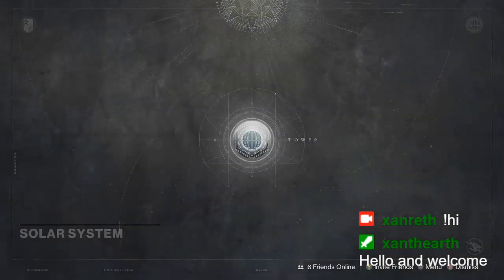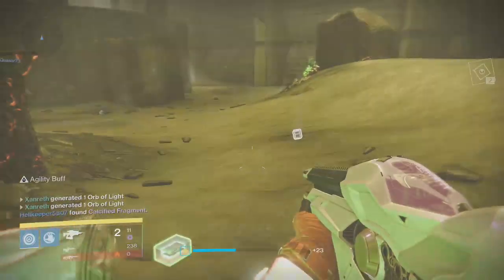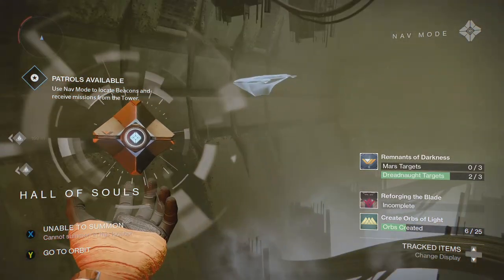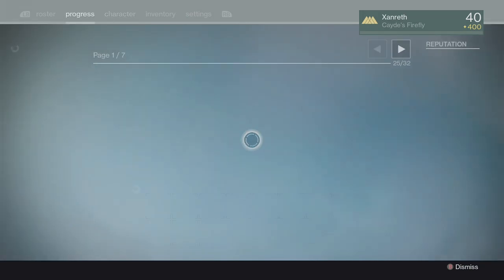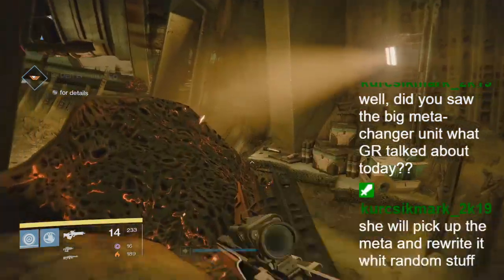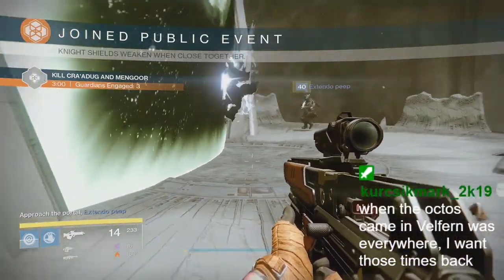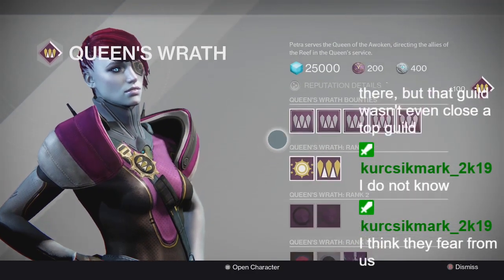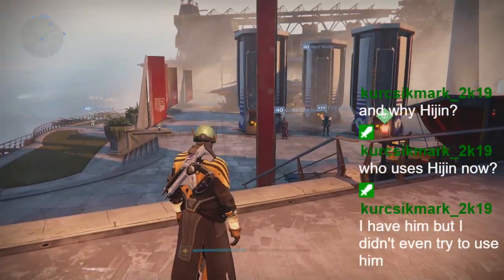Playing Destiny on Xbox 1 still working on the Sunsinger warlock and the Taken King DLC